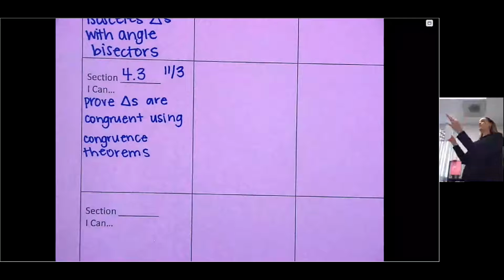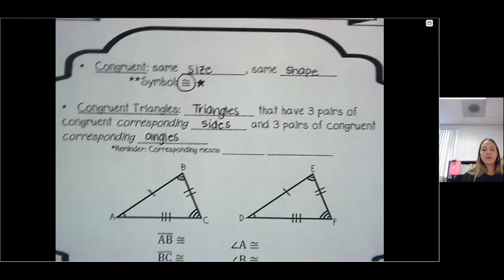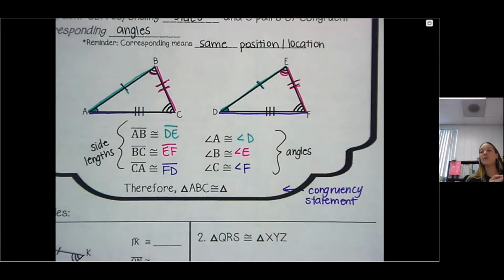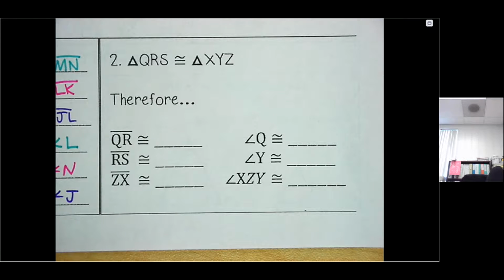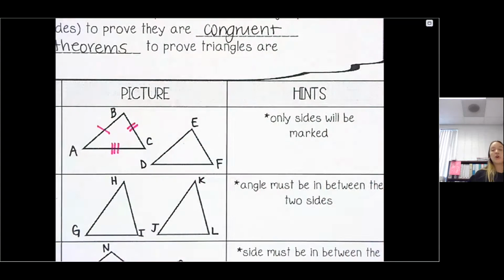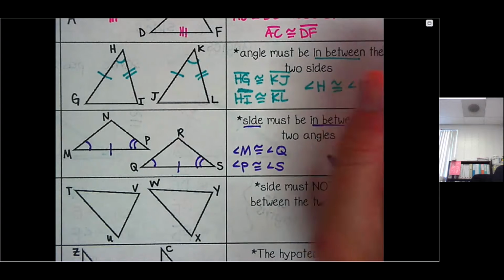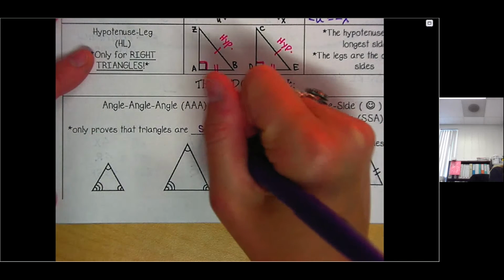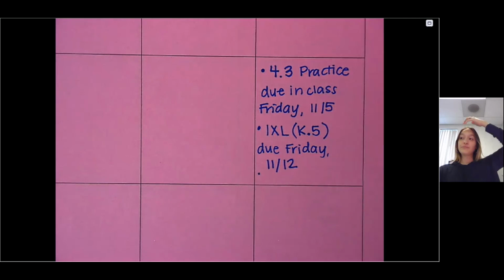Geo 11/3 Wednesday - 4.3 Triangle Congruence Notes